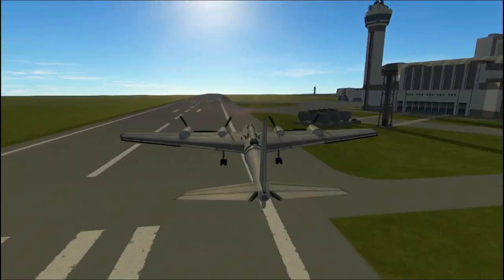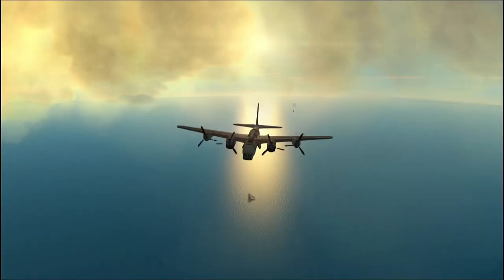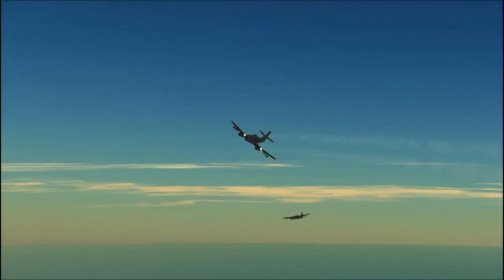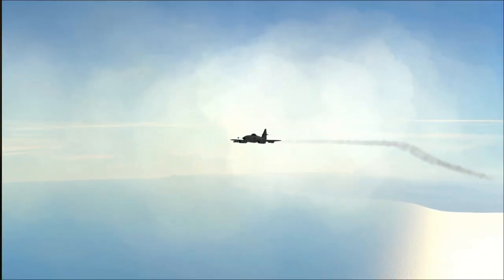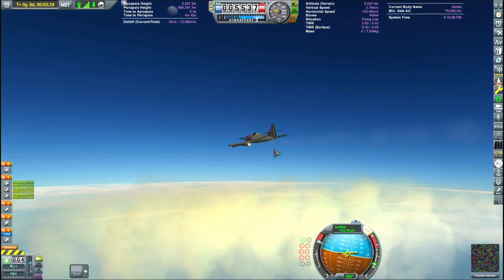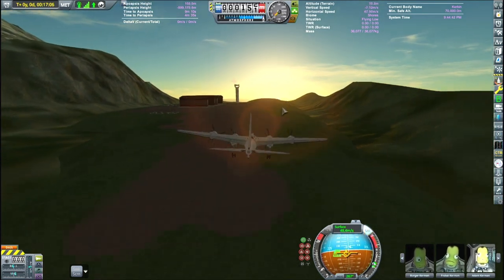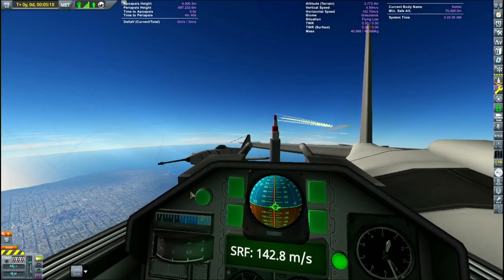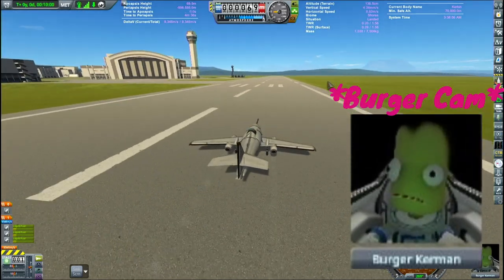KSP - Stock WW2 Dogfight With a WORKING TURRET! (Me-262 vs PE-8!)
I Made a fully stock PE-8 Soviet Bomber and an Me-262 a1a/U4 in Kerbal Space Program! Then put them head to head in a stock dogfight!
All my mods -
Visual and Sound: Scatterer, EVE, Distant Object Enhancer, Simple Repaint, Rocket Sound Enhancment, Chatterer, Real Plume
Gameplay: Better Time Warp, Astrogator, Slingshotter, Simple Construction, Camera Tools, Kerbal Engineer,
Planet Packs: Outer Planets Mod, Minor Planets Expansion, and Janet's Planets

Contains music from :  Karl Casey @ White Bat Audio
The mighty Soviet PE-8 bomber takes on the German ME-262 fighter in a high-stakes dogfight. The PE-8's fully stock dorsal gun turret proves to be a formidable weapon, as it exchanges fire with the ME-262's powerful 50mm MK 214 cannon.

Kerbal Space Program Stock replica Smooneychad SSTO How to build Let's play Stock early SSTO Road to KSP2 Kerbal Space Program 2 BD armory blowing stuff up KSP, KSP explosions Kerbal scuffed Program Kerbal  New Features! | Turboprop Flight Simulator Update Review KSP  KSP Build Videos LongPlay Long Play Gaming Rocket sim Space Games SpaceX Warthunder PE-8 ME-262 a1/u4
 TikTok YT Shorts How to